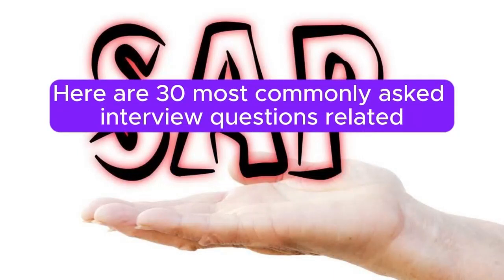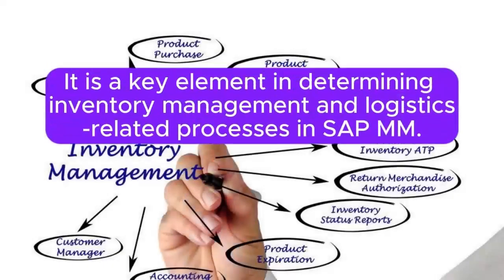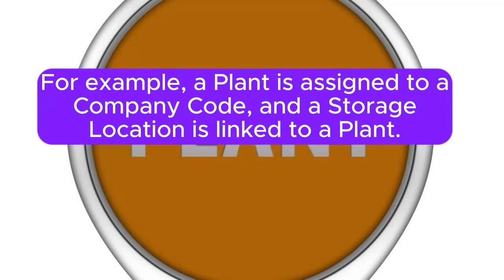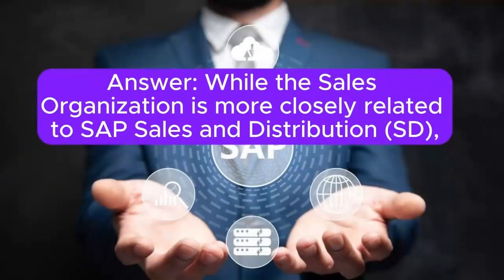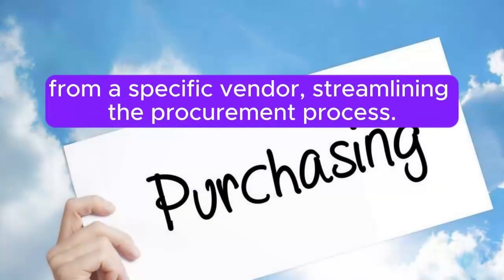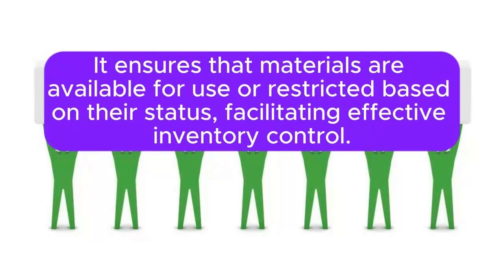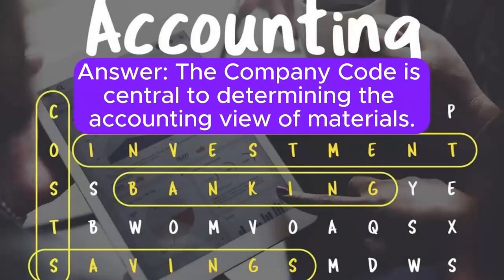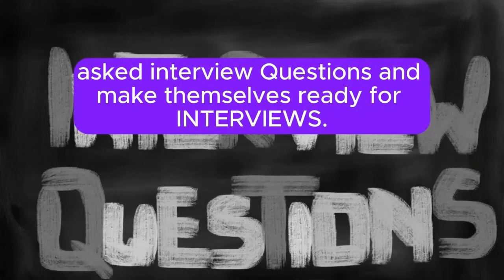"SAP MM, Enterprise Structure" Most Asked Interview Q&A of ENTERPRISE STRUCTURE in SAP MM Interviews